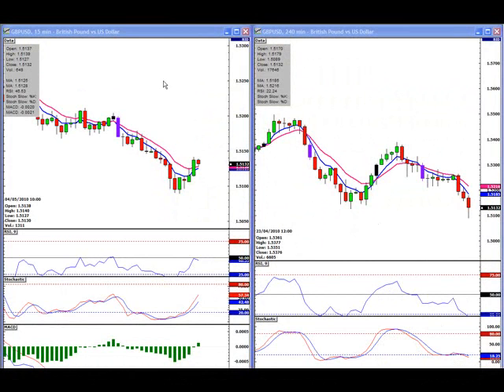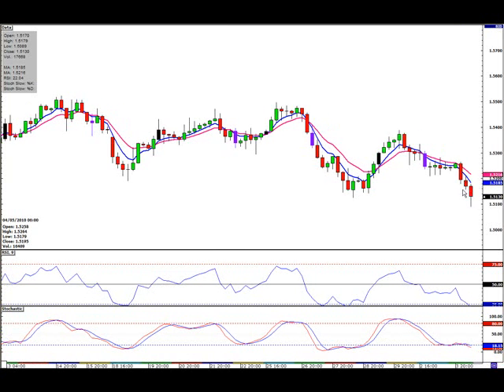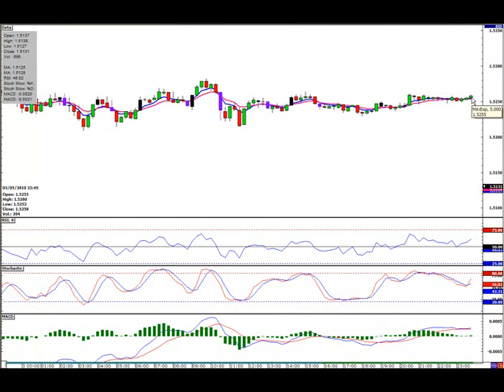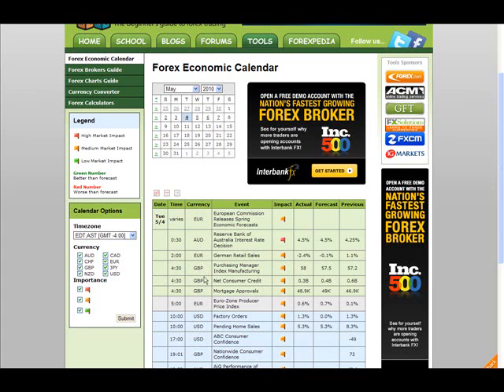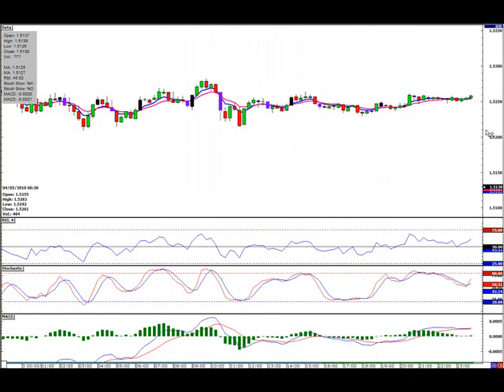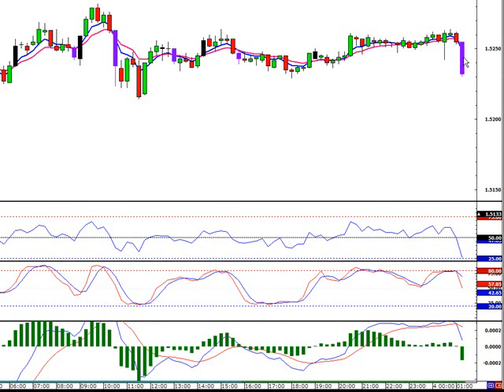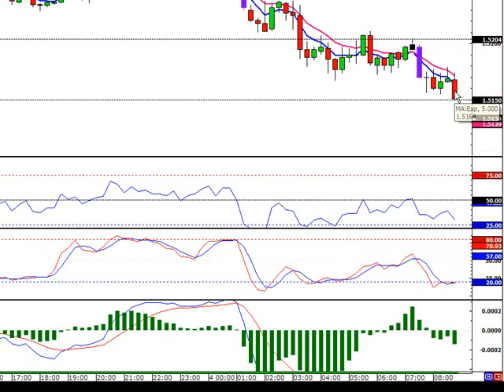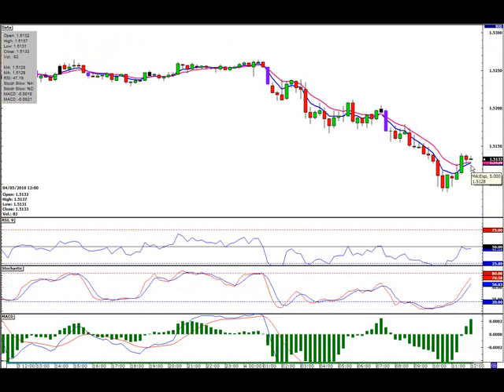Cowabunga Forex Trading System - Update for 05/04/2010